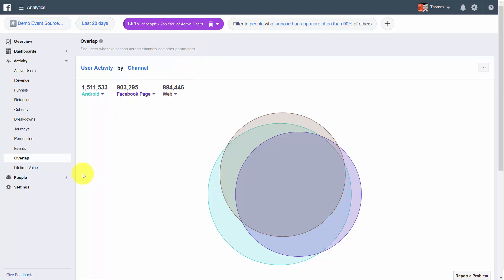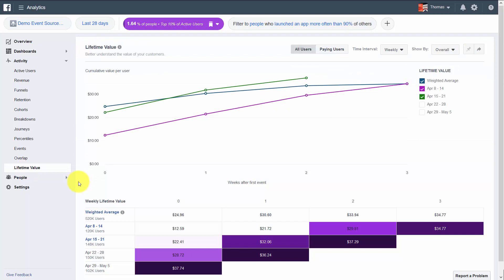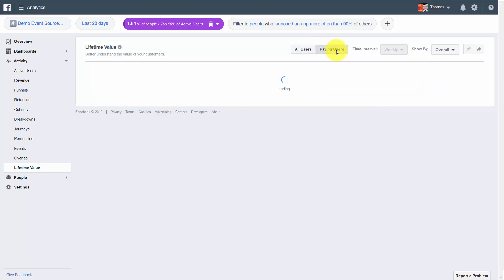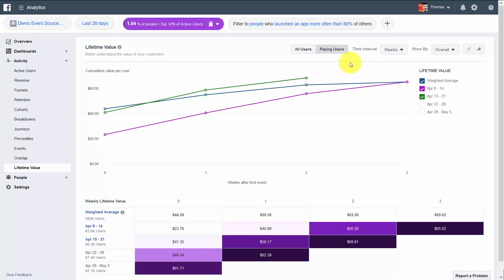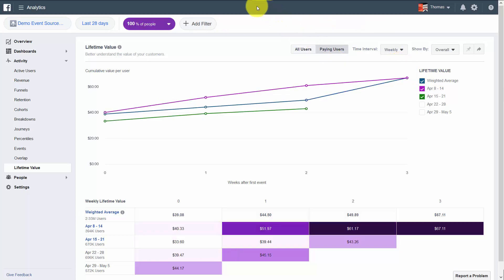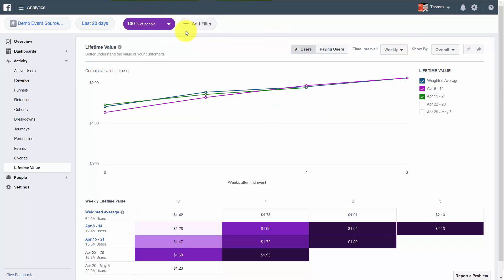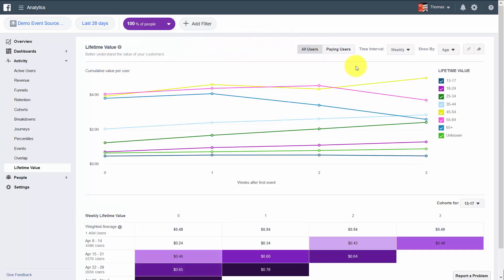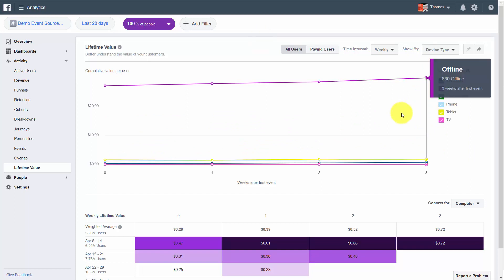Lifetime Value FB Ads Basic Tutorial Part - 16